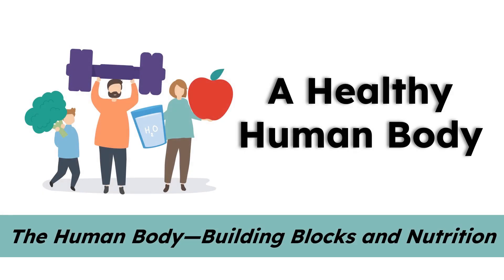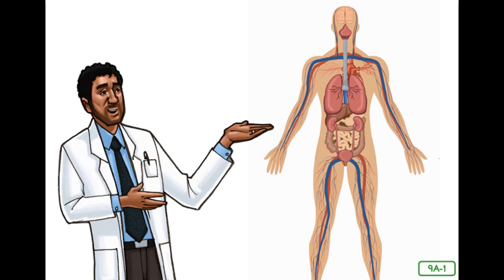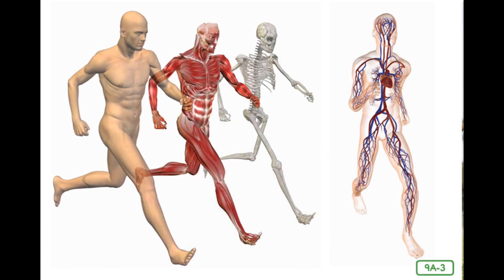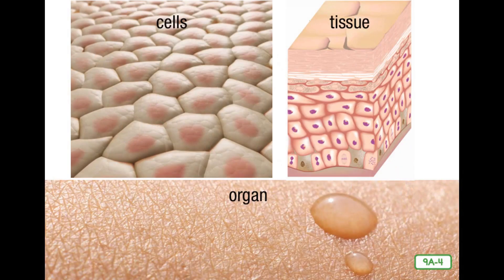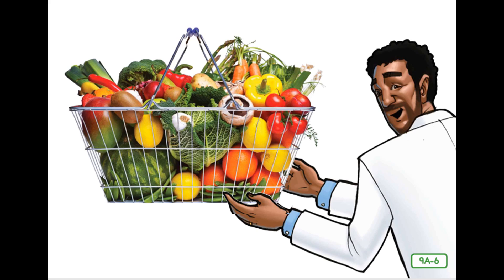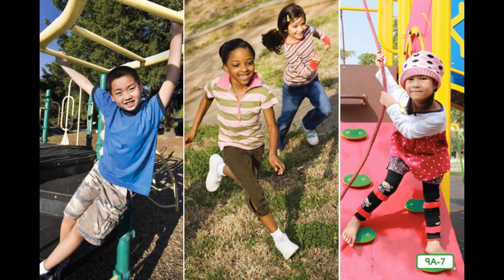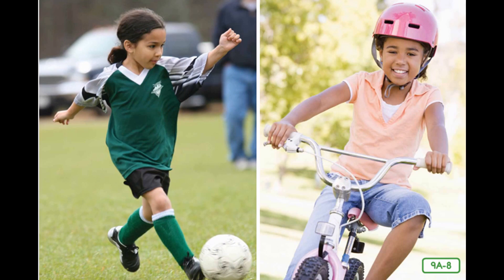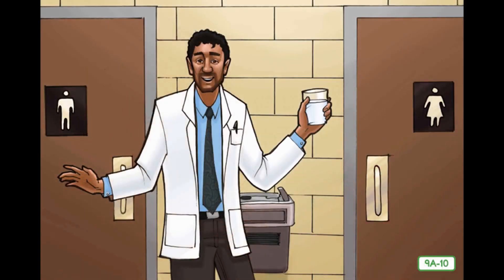CKLA Grade 2 Domain 10 Lesson 9 A Healthy Human Body